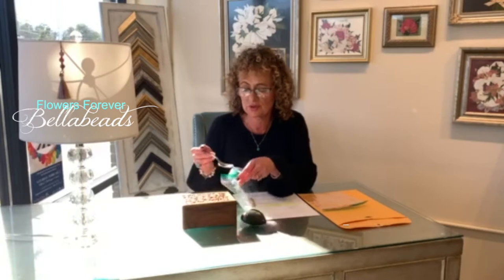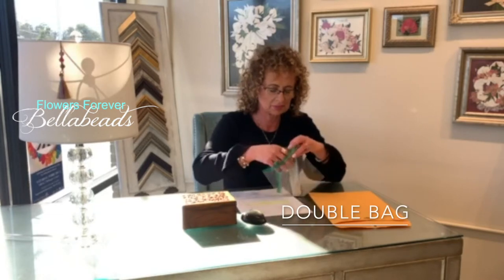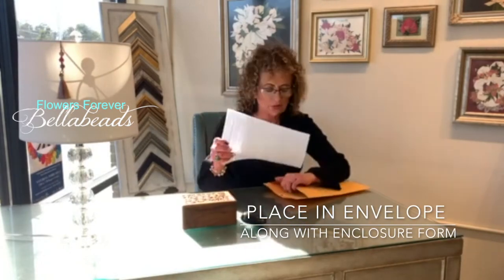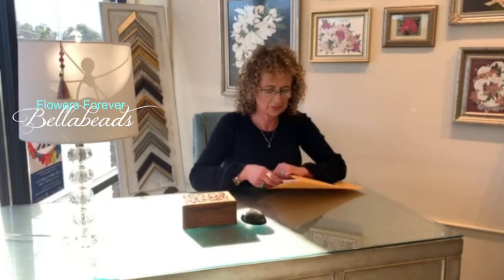How to Package and Ship Cremation Ashes: FlowersForever - Bellabeads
A "How to guide" on mailing cremation ashes. We hope this video helps answer any questions you may have when it comes to shipping your ashes.

At FlowersForever - Bellabeads we take pride in helping you find the perfect cremation jewelry piece to memorialize a loved one.  All of our jewelry is handcrafted with care using the ashes and/or flower petals you send in to create a special and unique keepsake.

If you have any questions or need further assistance in finding the perfect memorial jewelry or shipping in your ashes, please reach out via our and it would be our pleasure to help.